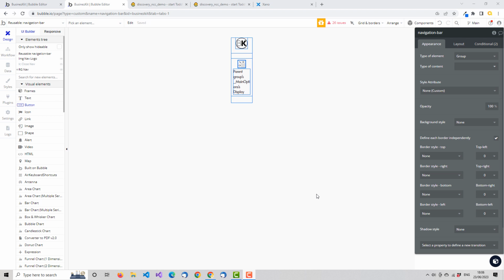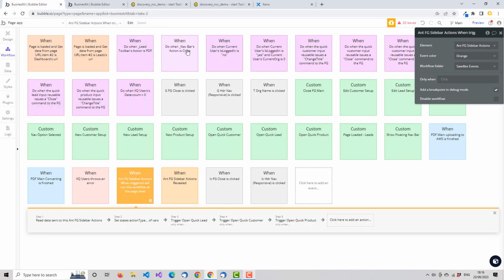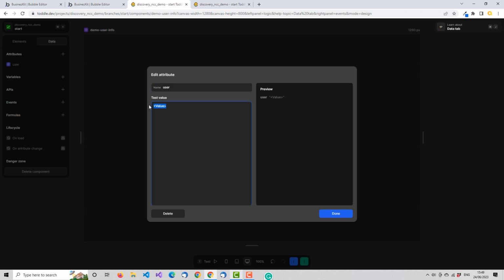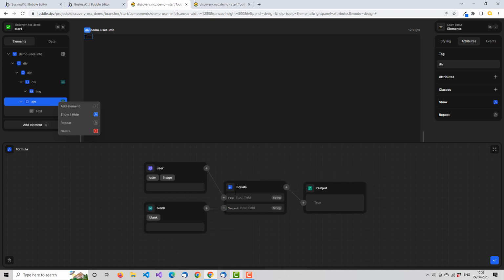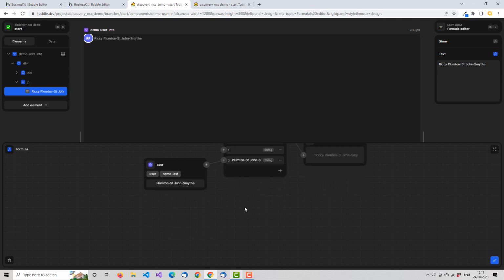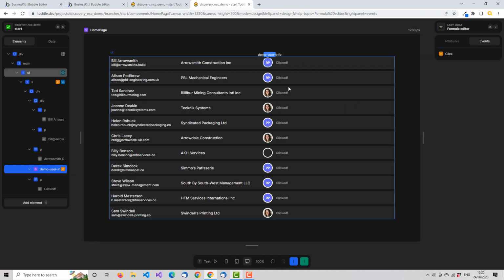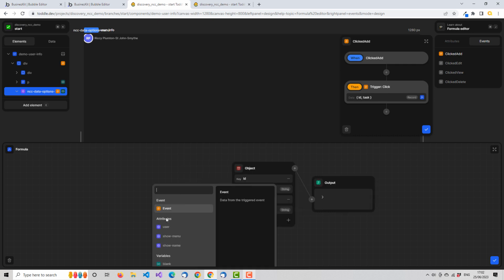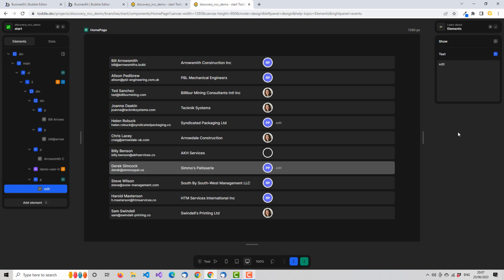Bubble Dev's Intro To Toddle - Components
In this video we look at how components work in web apps and the differences between how Bubble implements it's version of components, called Reusables, and how Toddle implements components.

Components/Reusables enable us to break-down our apps into individual, self-contained units of functionality, to work on small parts of our app at a time rather than as a monolithic structure.

Toddle's components are one of it's key strengths and aligns closely with web components standards. For me, it's the most important concept that Toddle brings to the No-Code table.

Toddle is the new kid on the block in the No-Code space but is a very exciting addition. Toddle's editor has been developed in the Toddle platform itself, meaning they have developed it in the same tool in which you build your apps in! Powerful stuff.

Toddle has only been in public beta for a couple of months (at the time of recording) and the guys at Toddle advise not using it yet for full production apps, but rather using it for smaller and internal projects to get familiar with it. However, I believe Toddle is going to be a major player in the No-Code space in 2024 and beyond and it's well worth getting yourself up to speed with it now.